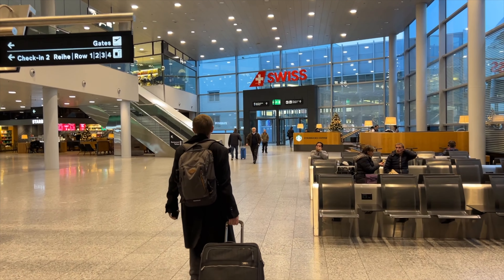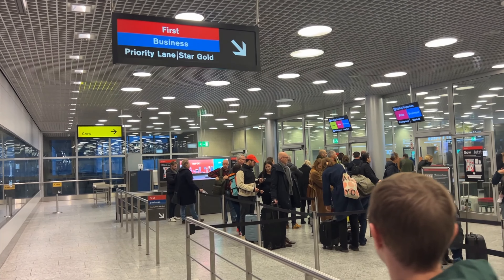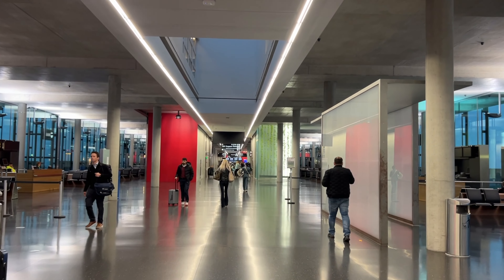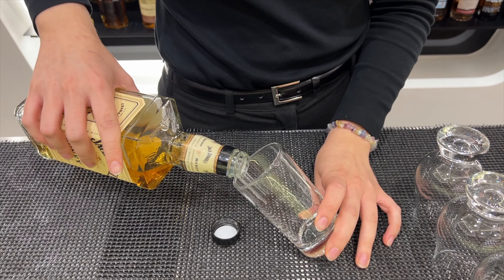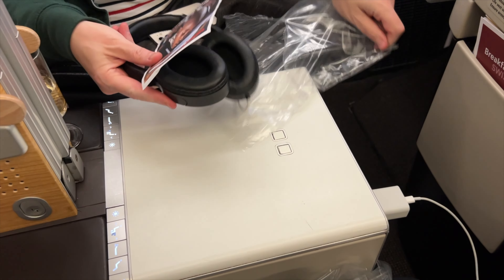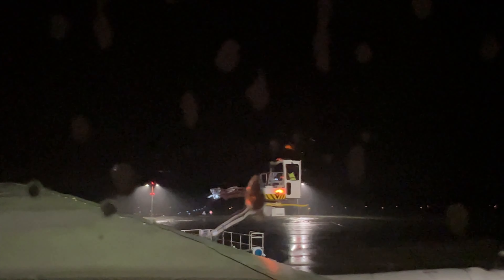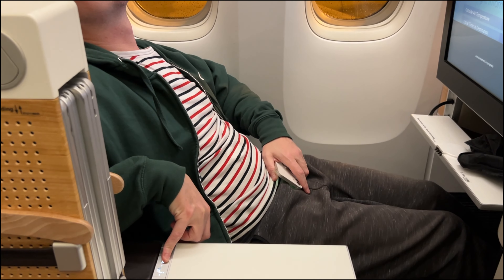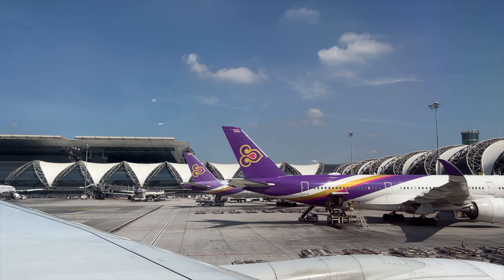🇨🇭 Flight review · LX180 · Swiss Business · ZRH - BKK